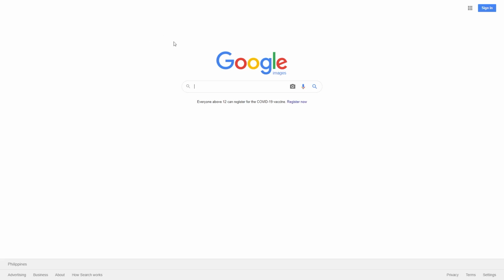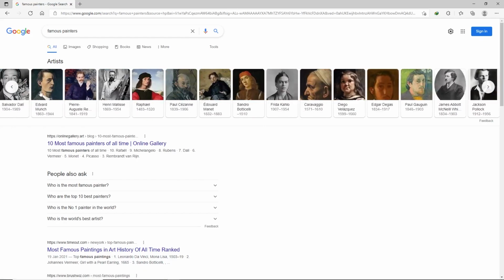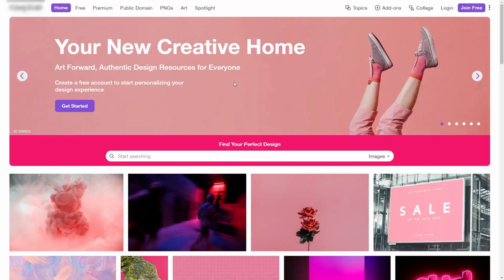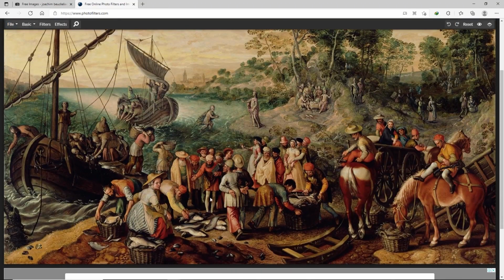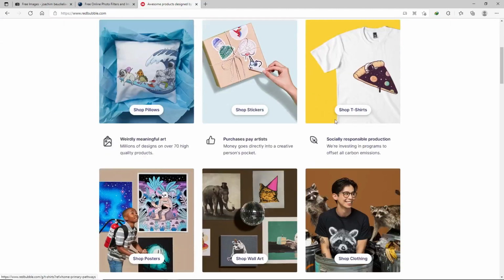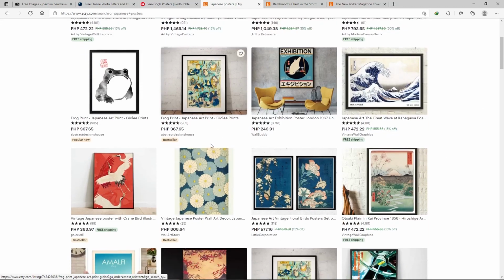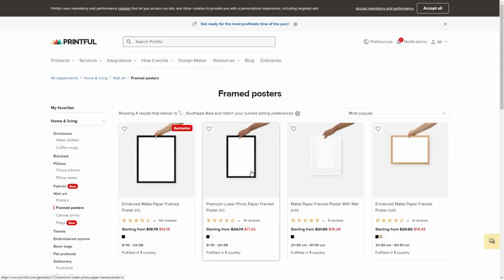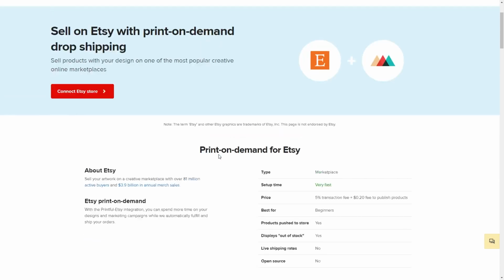Earn $371 Daily With FREE PayPal Money! (Make Money Online Worldwide)